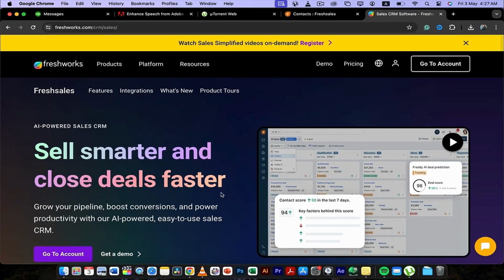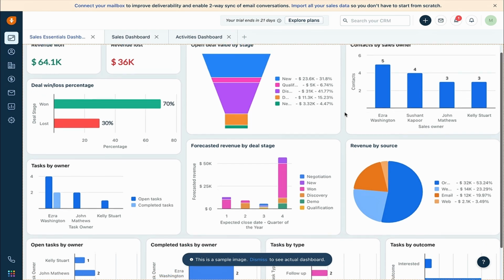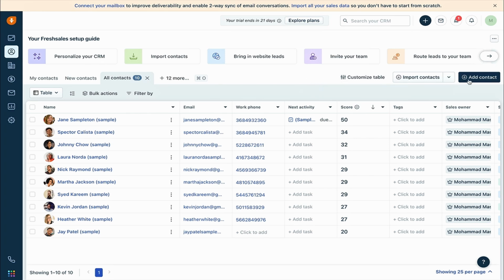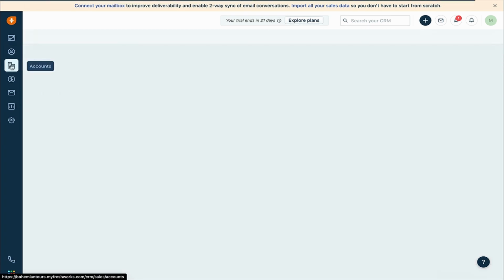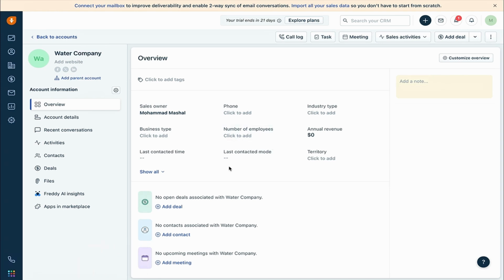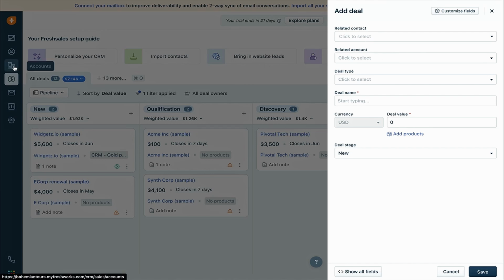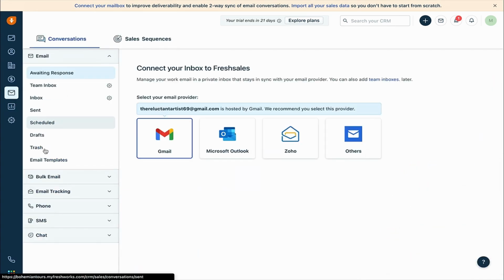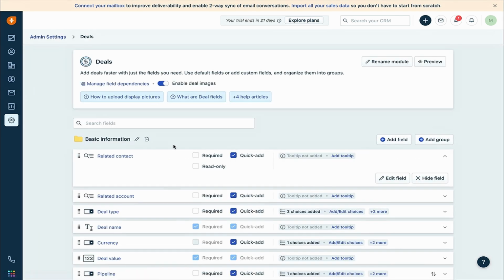How To Use Freshworks CRM Software - Freshworks Tutorial For Beginners (2025)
In This Video, I Will Show You How To Use Freshworks CRM Software - Freshworks Tutorial For Beginners (2025)